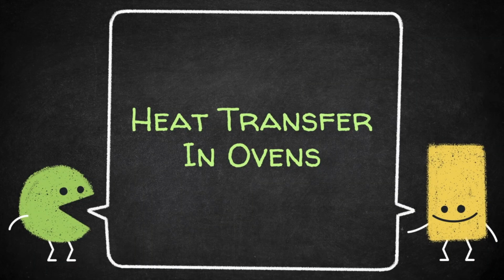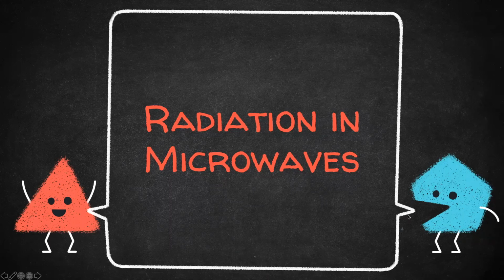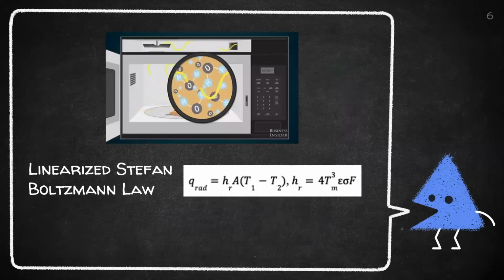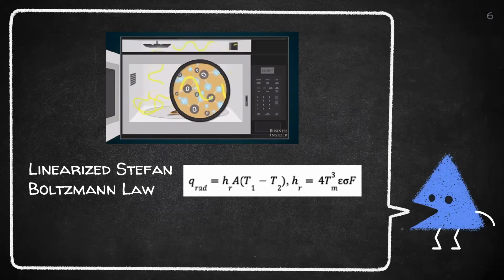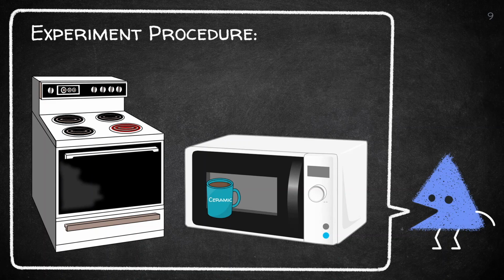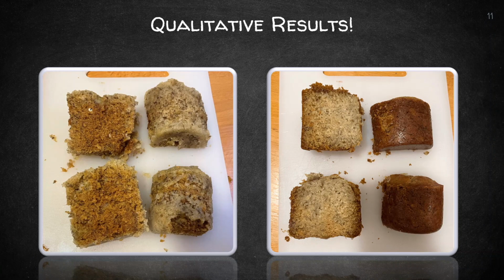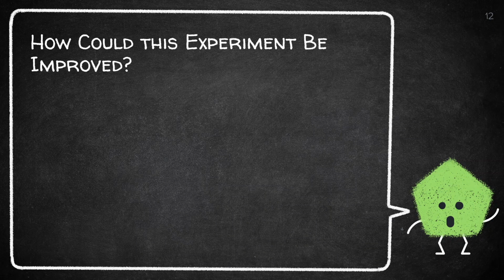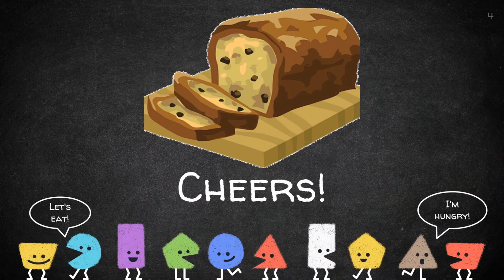Going Bananas for Heat Transport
Our goal is to understand how to bake the best banana bread in the most economical and efficient way while still resulting in a great flavor and texture. We will test both mug material and method of cooking (via oven or microwave heat transfer methods) to determine this.